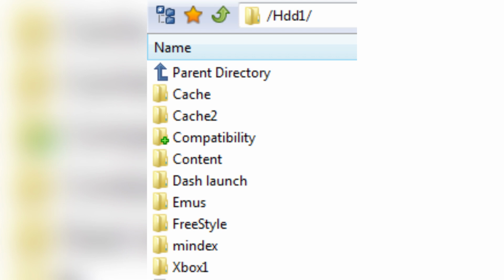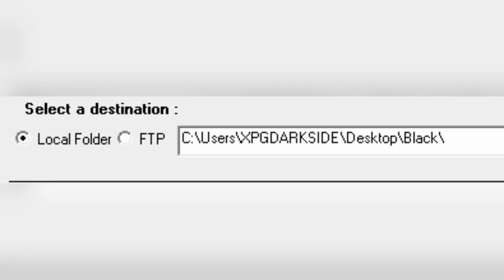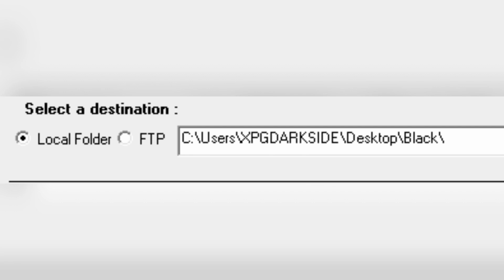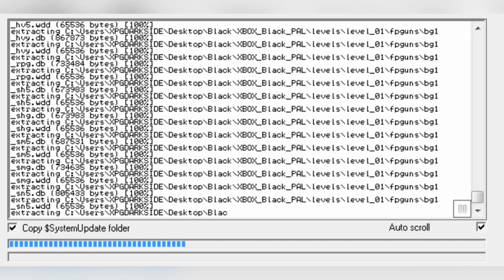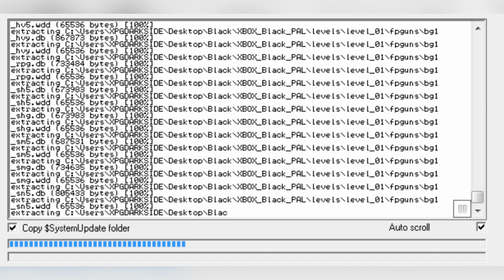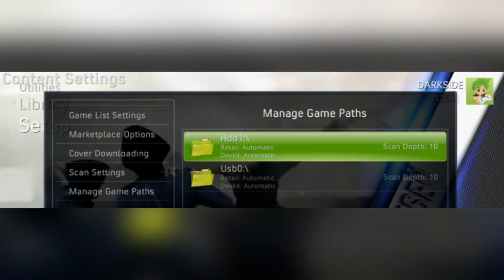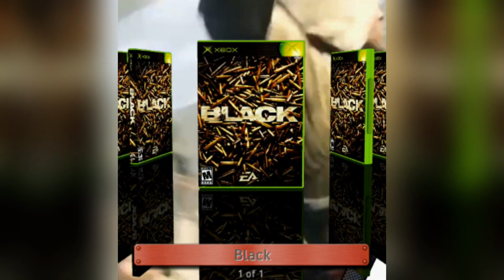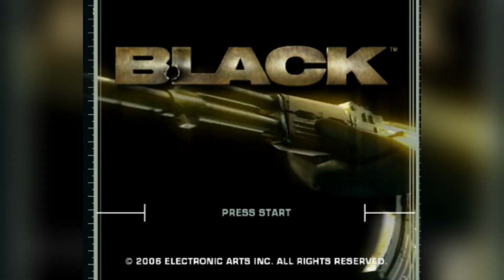how to play xbox classic games on xbox 360 jtag (2026) Full Guide!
how to play xbox classic games on xbox 360 jtag (2024 / 2025) Full Guide!

In this video, I'll show you how to play xbox classic games on xbox 360 jtag